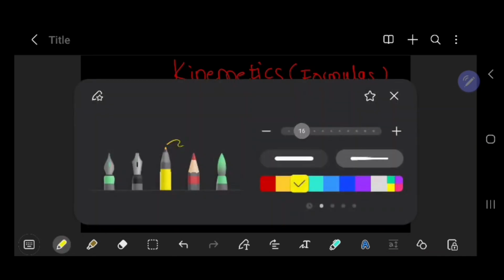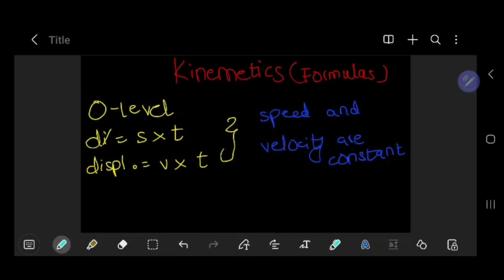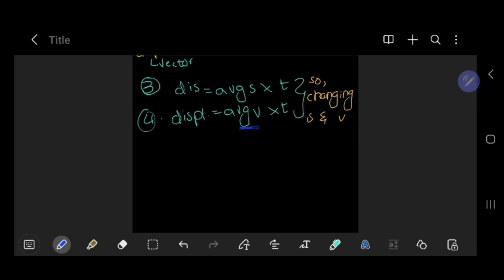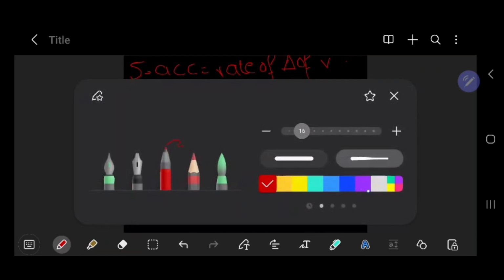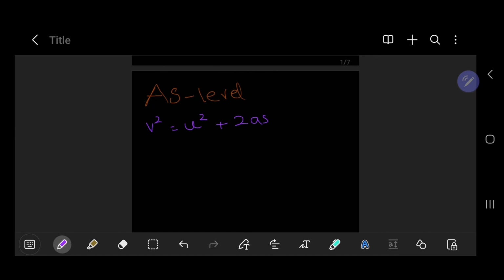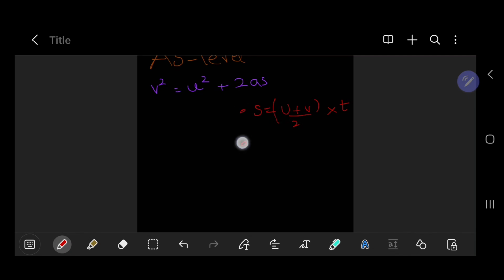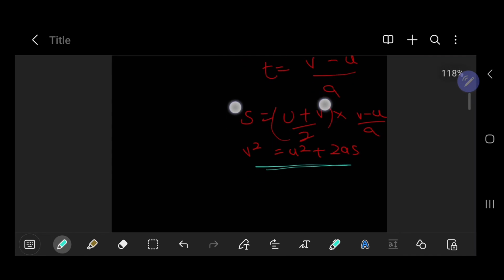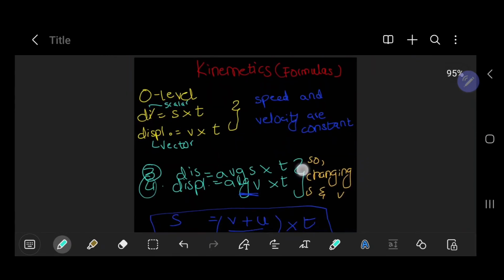Kinematics Lecture Video | Alevels Physics 9702 | English